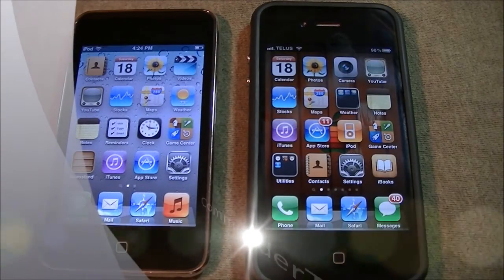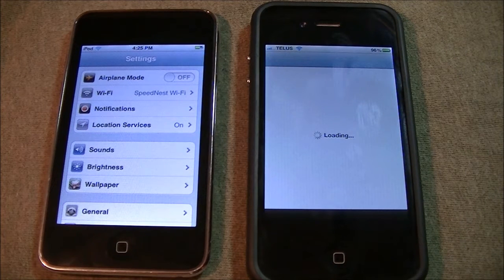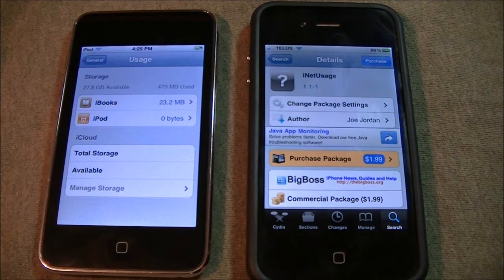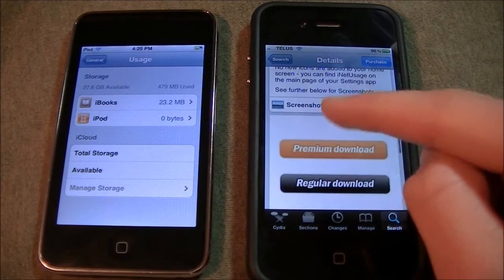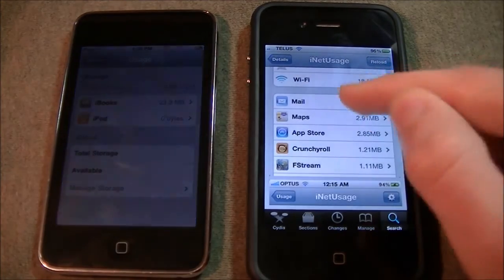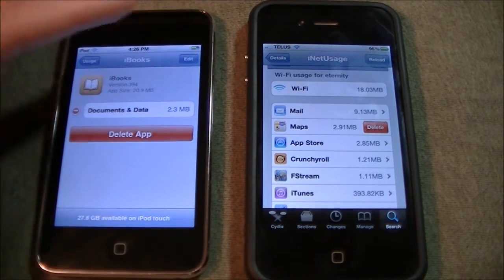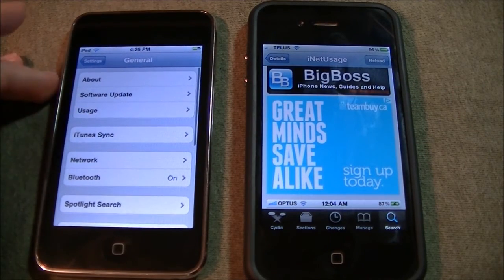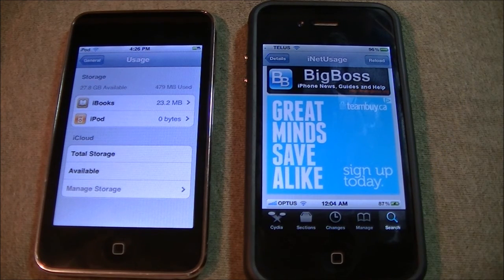iOS 5: Usage & iNetUsage (Cydia Tweak) - How to Monitor Usage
Monitor the network usage of your apps